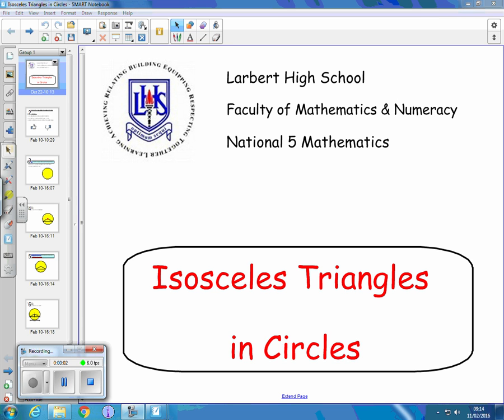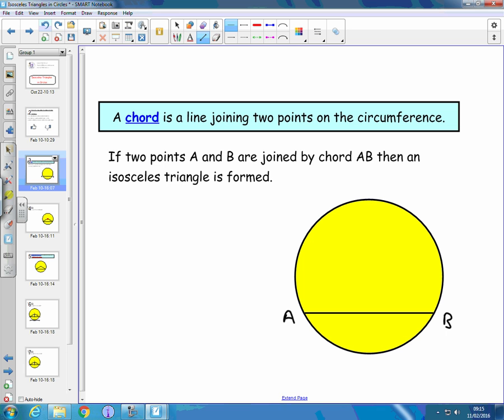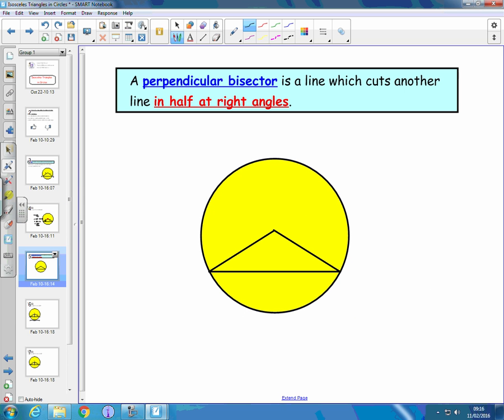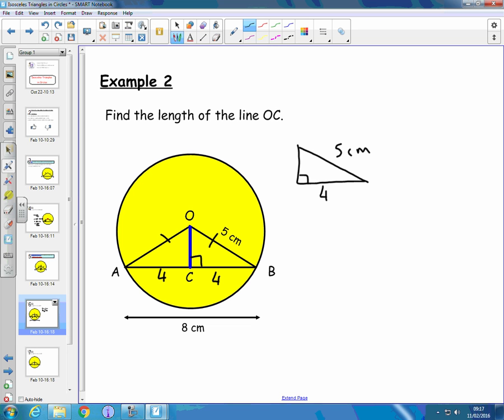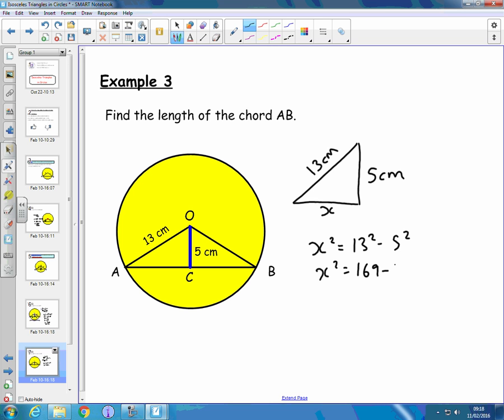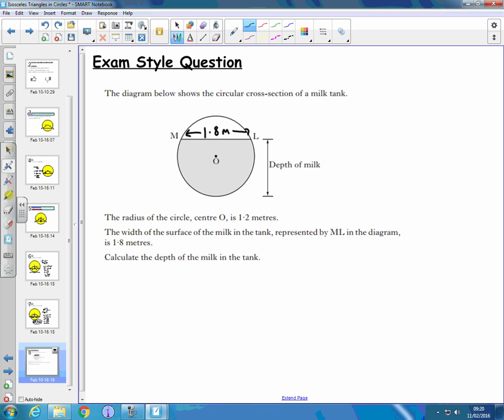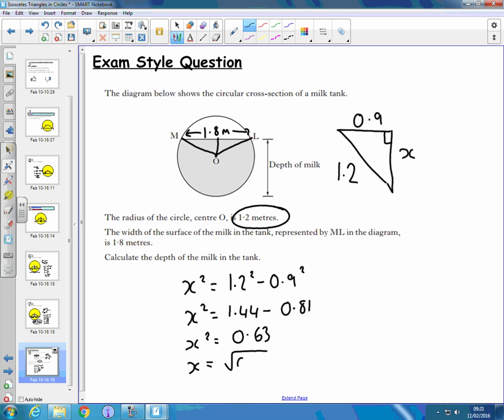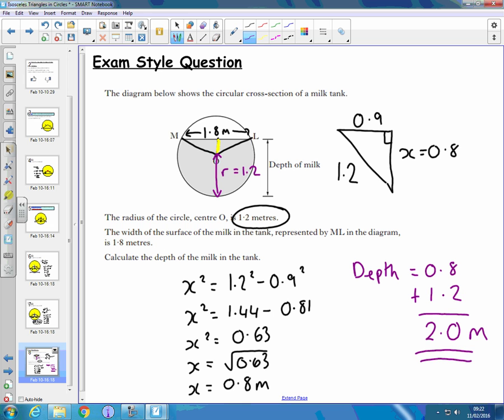National 5 Mathematics - Isosceles Triangles in Circles